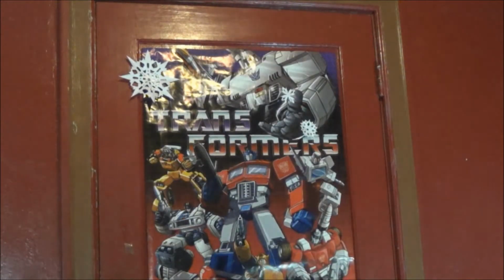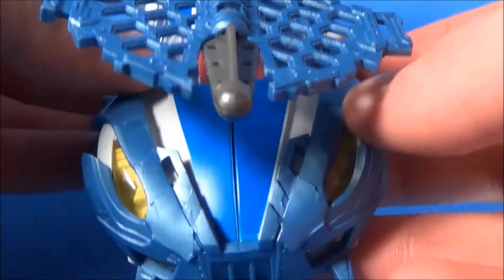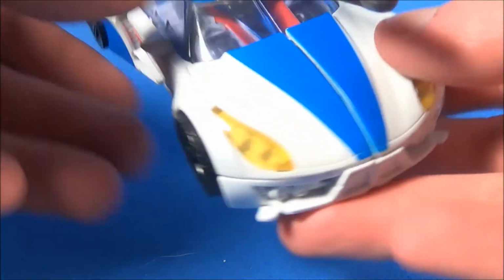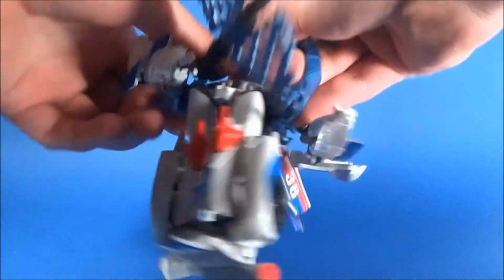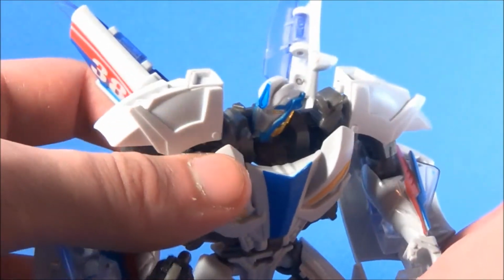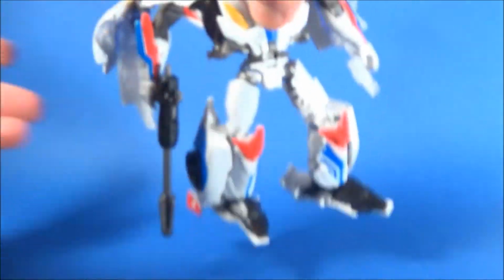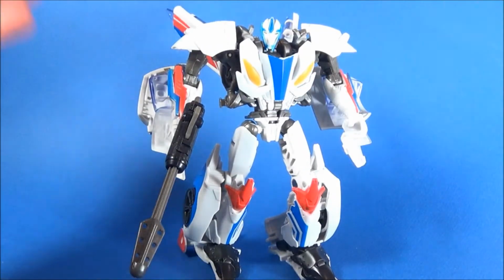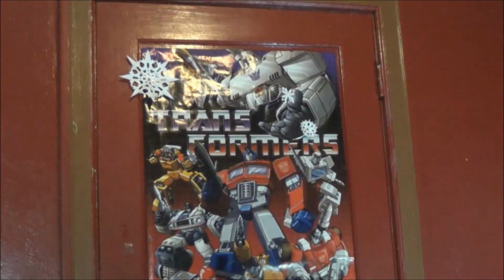TRANSFORMERS: Prime Beast Hunters SMOKESCREEN Canadia' Reviewer Ep.83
This Autobot trickster strikes quickly, then disappears in a black puff of magnetic smoke!

Random Shout Outs
Liquidkool440
Optimus0420sl

Contest details:
Listen up, I'm holding a Contest as a draw for anyone entering in Canada or United States of America. This is what you have to do to get in. 1st Watch the 10 Episodes of the Canadia' Reviewer starting with Transformers Generations Fall of Cybertron Ultra Magnus. See the 10 letters that will appear on your screen and be said. Afterwards send in all the Letters as a Personal Message to my Youtube

Rule 1. You can only enter once, However. You can complete the puzzle (Puzzle is made up of two words) and you can get a Second chance to win.

Rule 2. Do not comment for the answer till all 10 letters are revealed, also do NOT PM me all the words seperately.

Rule 3. All entries must be PM's and must be sent to TFanPage101 on Youtube, no acceptions.